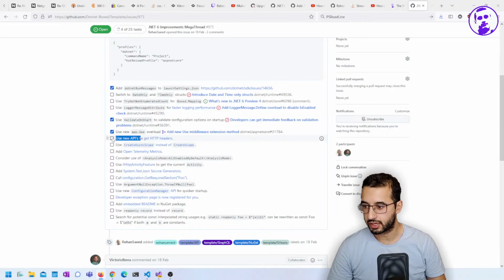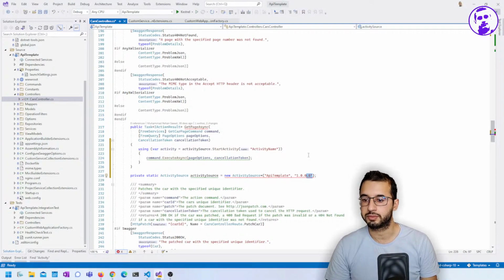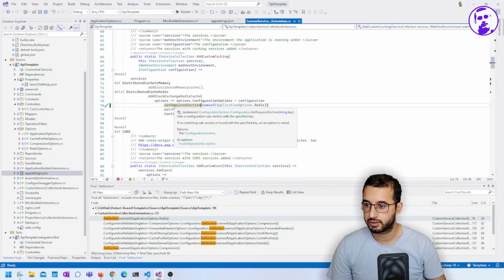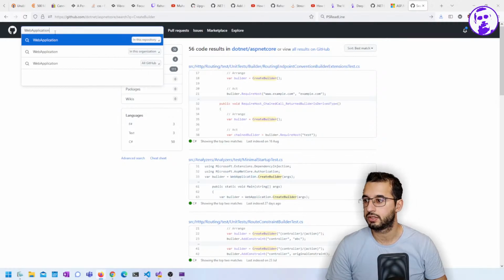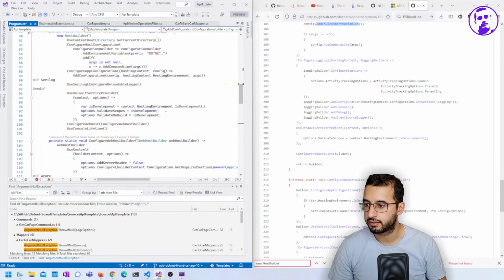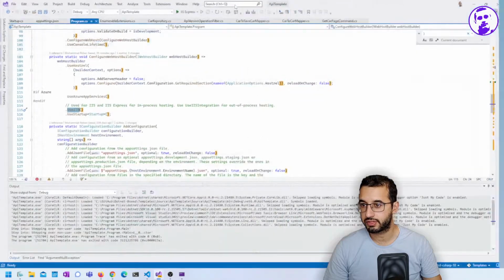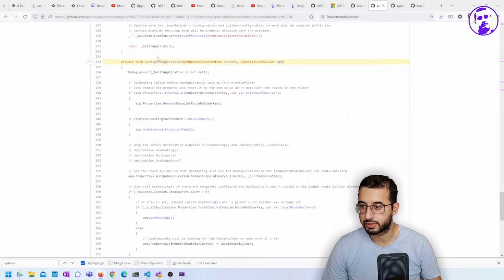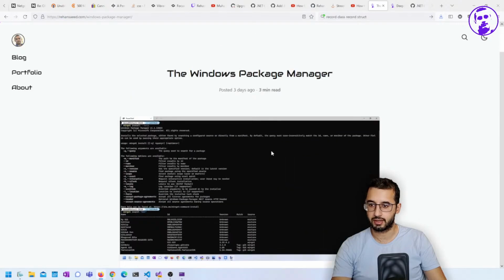Upgrading ASP.NET Core to .NET 6 & C# 10 Continued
I continue upgrading an ASP.NET Core project template to .NET 6 & C# 10. In this show we looked at:

- Open Telemetry in ASP.NET Core.
- New hidden features in ASP.NET Core hosting.
- New DI method CreateAsyncScope.
- New Configuration method GetRequiredSection.
- New ArgumentNullException.ThrowIfNull API.
- Record classes.